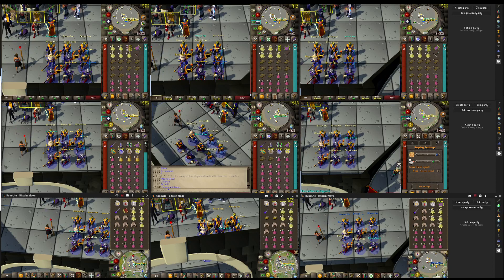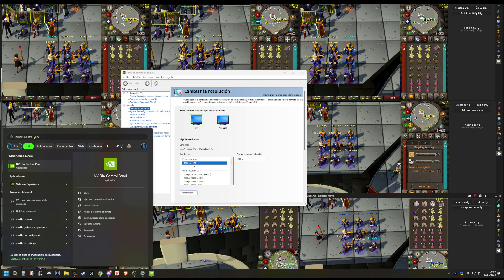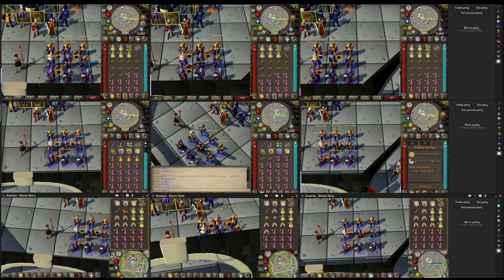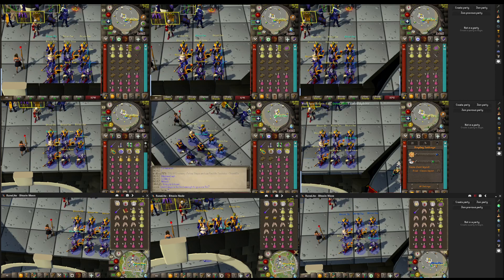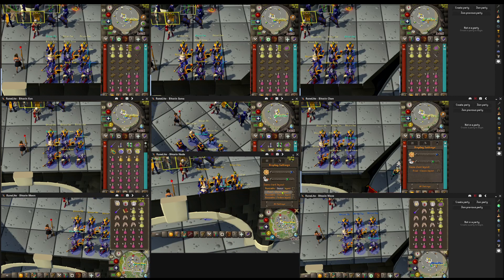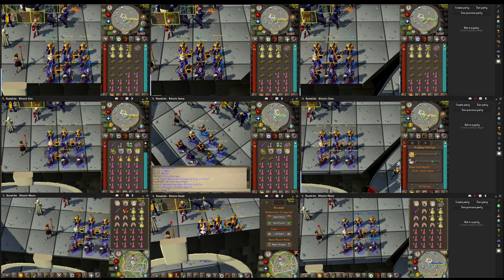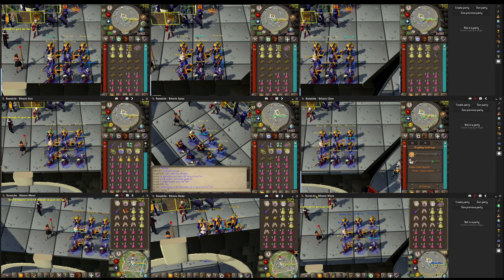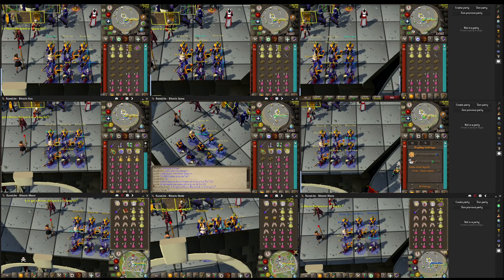✅9 Accounts in ONE Monitor 📺 OSRS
Upscale resolution to 2600x1437
Bottom clients last change like pic above, plugin that hides quick spec eliminates most overlay between inventory/minimap (to avoid unintended clicks trough map).

Do not multilog like savages.